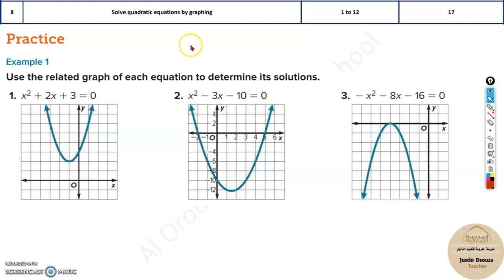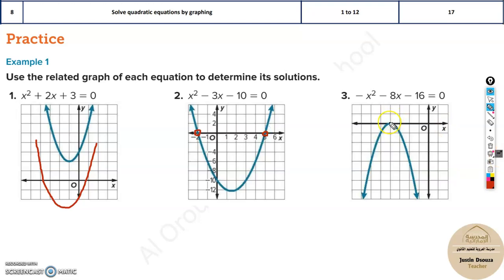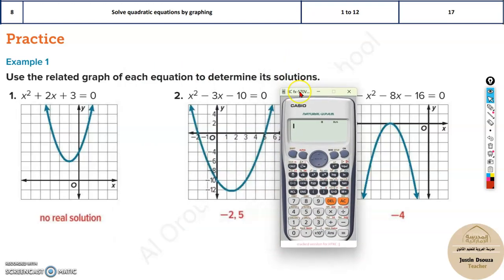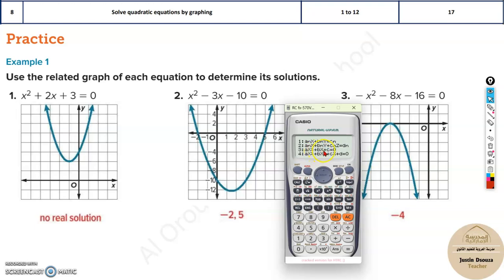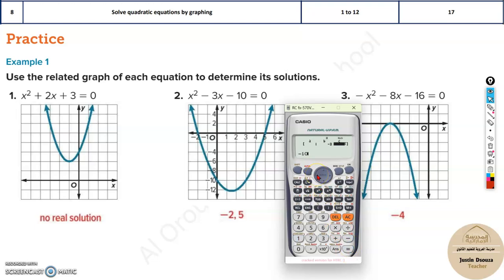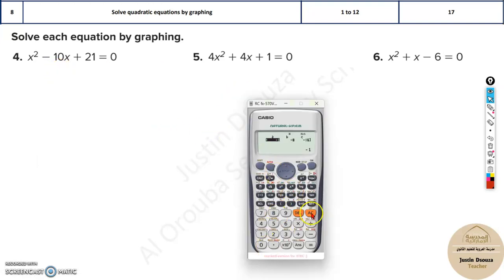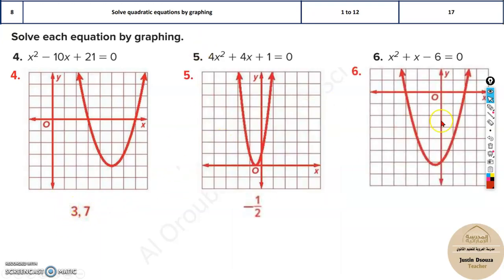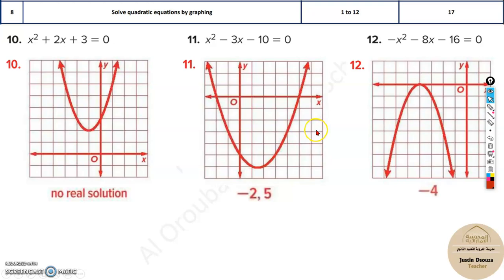G10Adv 8 Solve quadratic equations by graphing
LO: Solve quadratic equations by graphing.